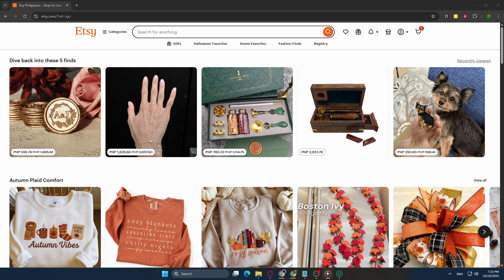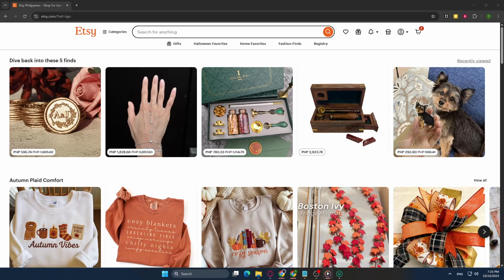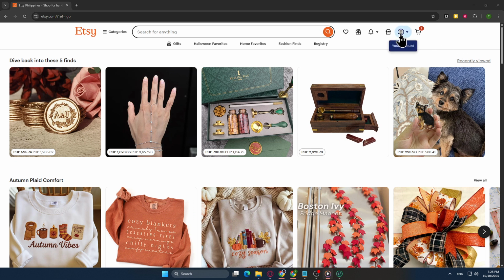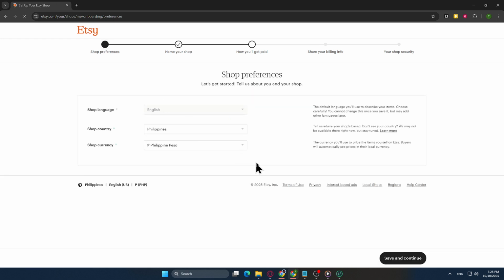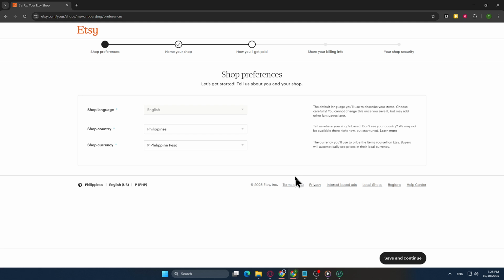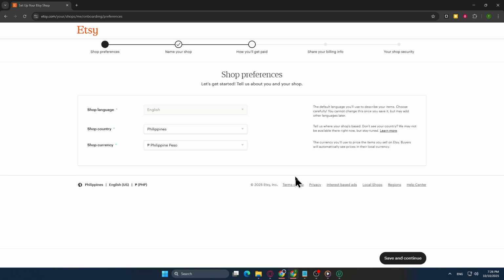How To Update And Verify Your Bank Account For Etsy [2026 Guide]